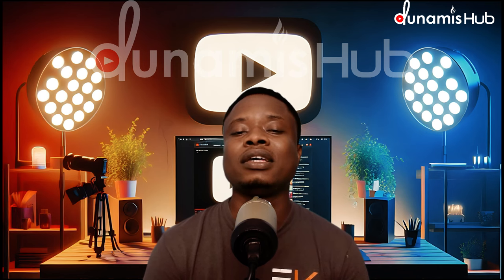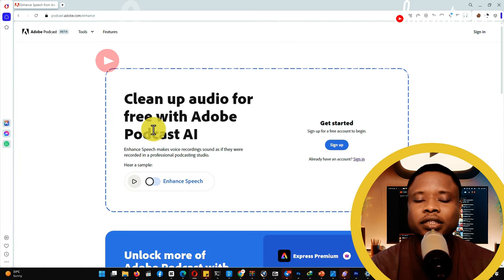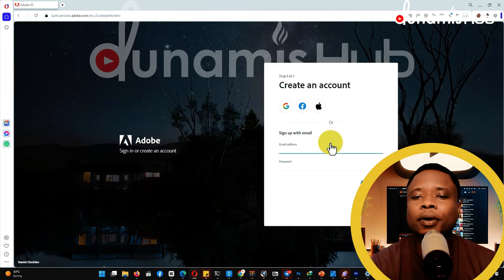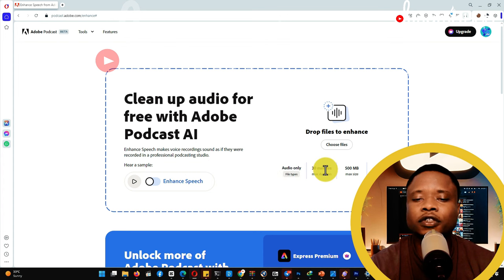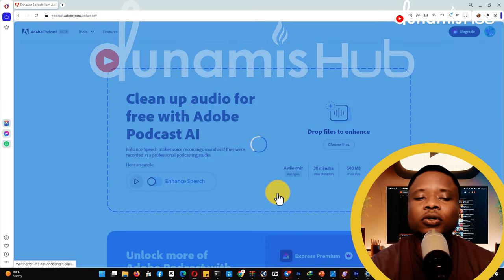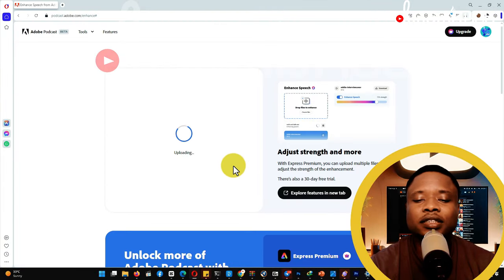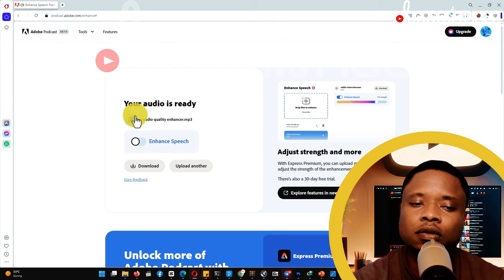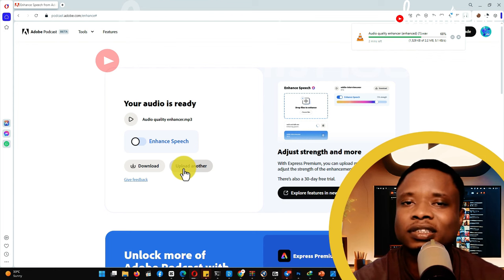How to Do Quality Recording For Your Podcast - Dunamis Hub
►Video original and produced exclusively by Eternity Waves
►Speaker: Apostle Joshua Selman
►Footage licensed through  Storyblocks

Dunamis Hub is here to simply inspire you! The channel will be creating original gospel motivational videos that are originally scripted and narrated by our team in house speakers. We also use some of your favorite speakers, bringing their speeches to life by cinematic their speech to make it valuable to our viewers.

Content Value and Uniqueness:

   My channel offers detailed human commentary and in-depth reviews on a variety of topics. Each piece of content is thoroughly researched, scripted, and reviewed for accuracy and originality before publication. Here are some key aspects that underscore the unique value my channel brings to viewers:

   - Original Commentary: I provide personal viewpoints and expert analysis, making my content distinct and valuable.

   - In-depth Reviews: My reviews include detailed comparisons, historical context, and well-founded predictions, offering viewers a comprehensive understanding of each topic.

   - Pre-message Review Process: I rigorously check each video against existing content to prevent unintentional similarities and ensure originality.

We Upload Videos Daily.

1  This video has no negative impact on the original works (It would actually be positive for them)
2-This video is also used for teaching purposes.
3-It is transformative in nature.
4-I ONLY used bits and pieces of videos to get the point across where necessary.